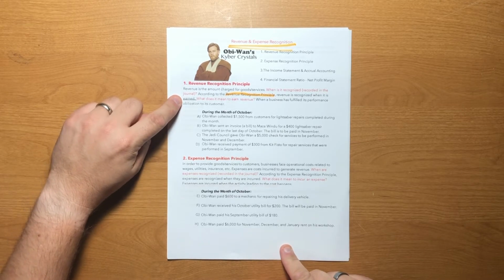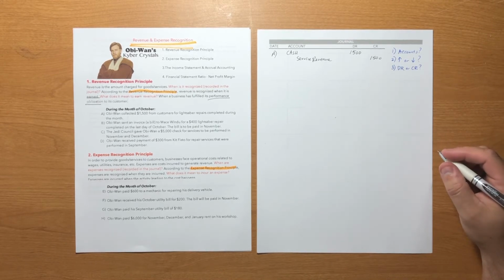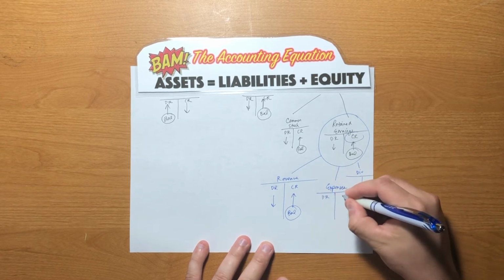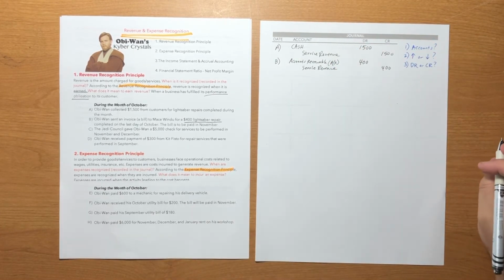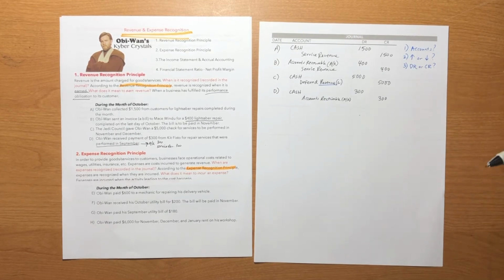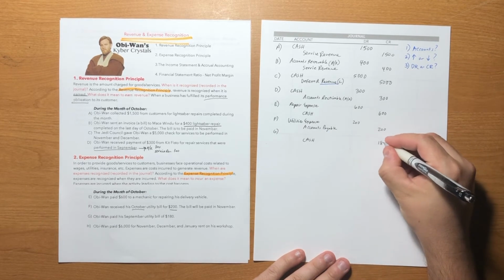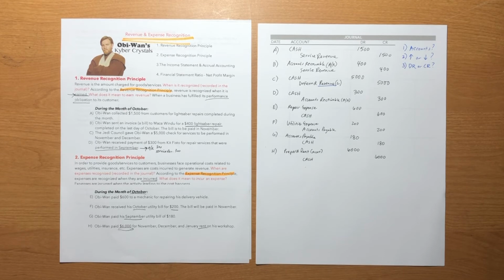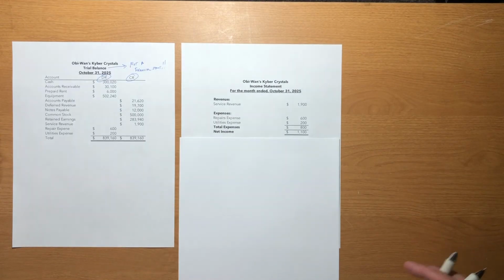Revenue & Expense Recognition